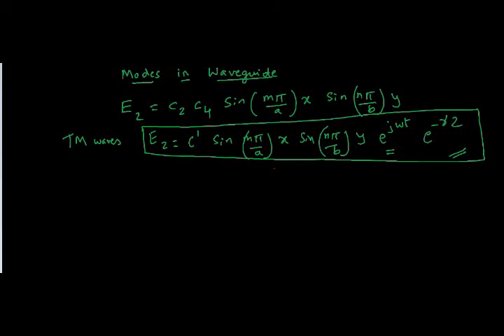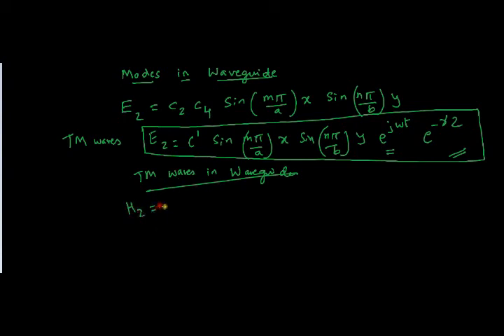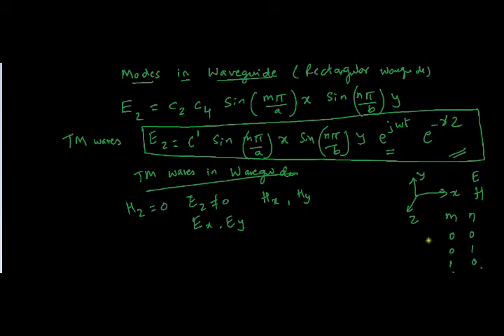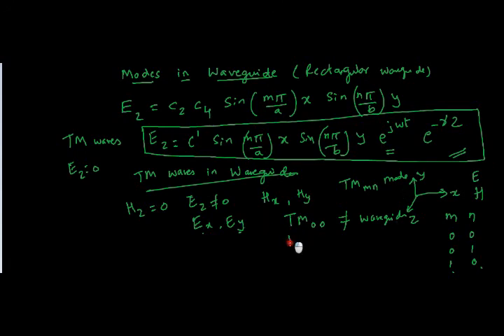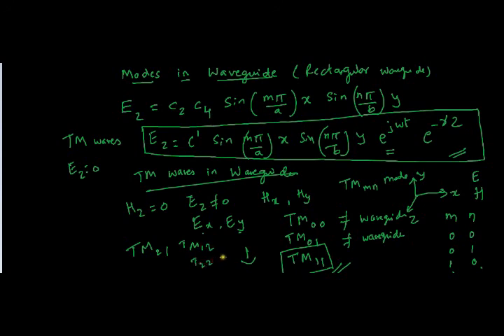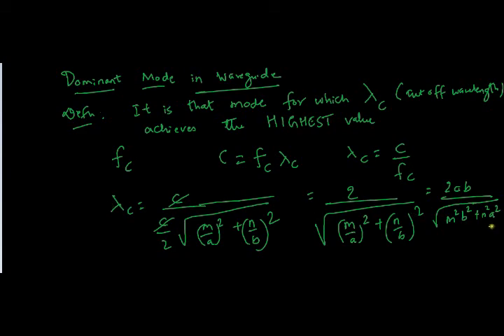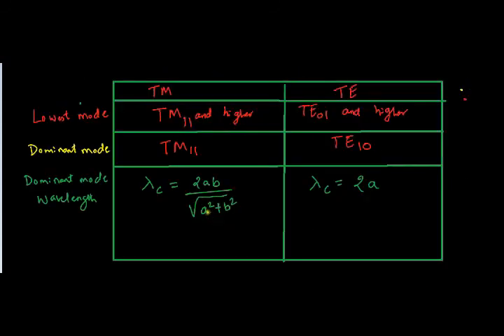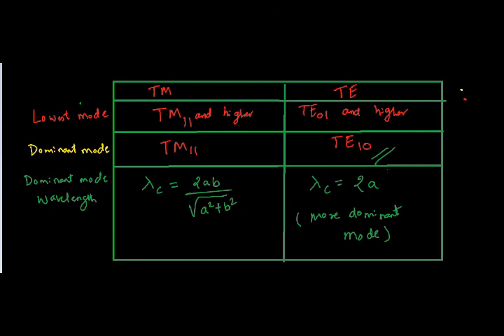Modes in waveguide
Modes in waveguide lecture. Use comments section for any doubts.